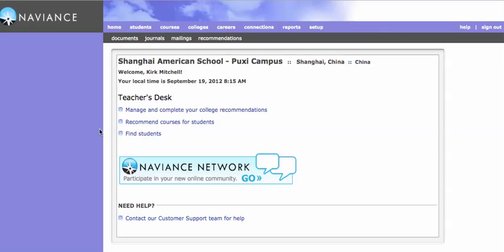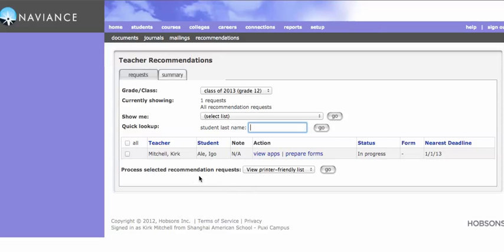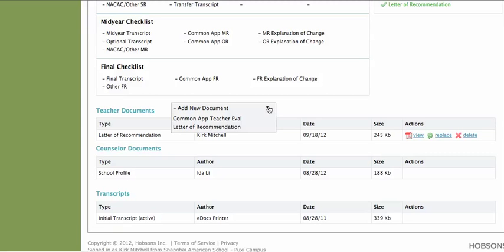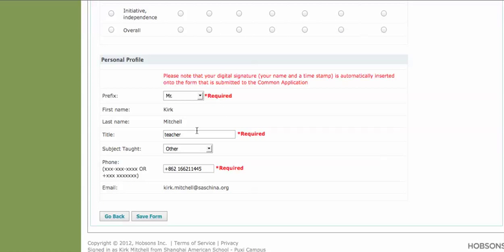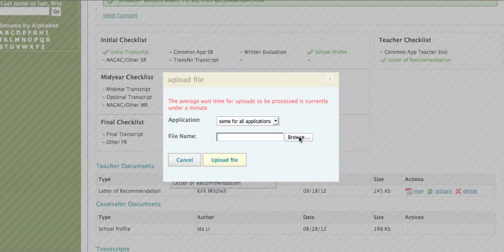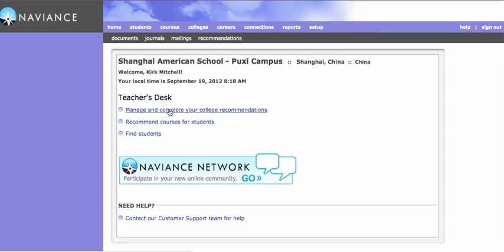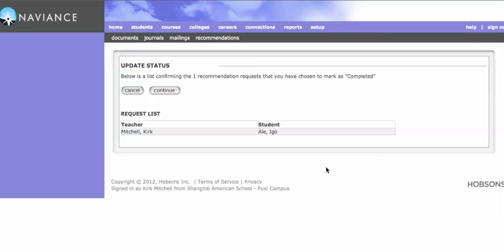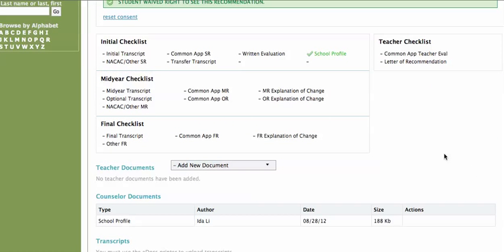Teacher tutorial on how to use Naviance for letters of recommendation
Kirk Mitchell will walk teachers how to use NAVIANCE to send your recommendation